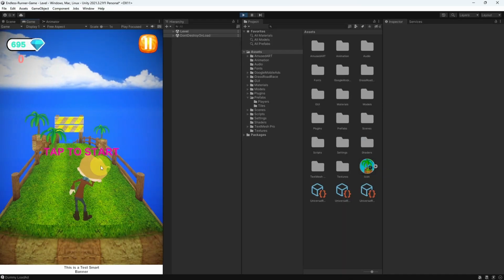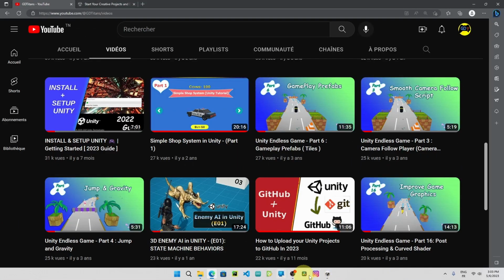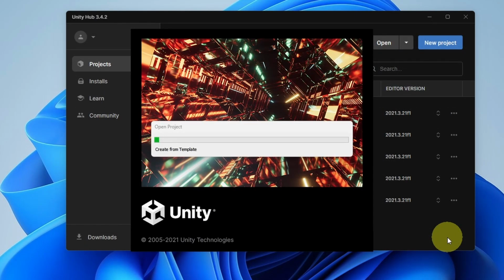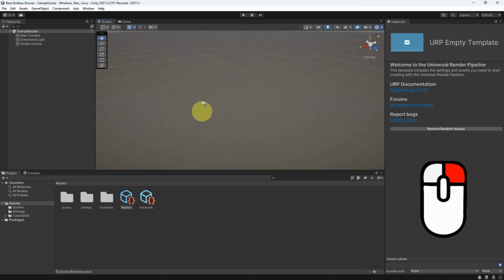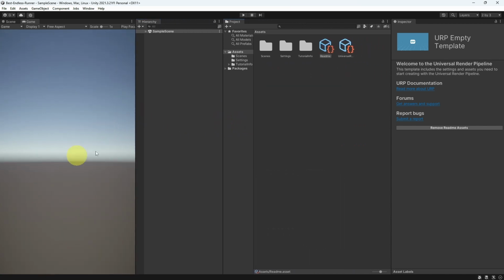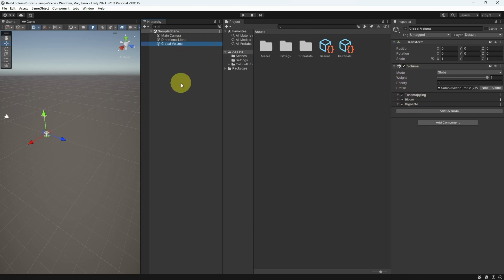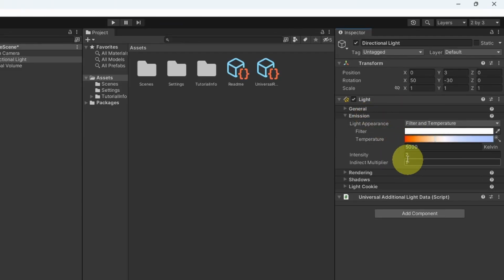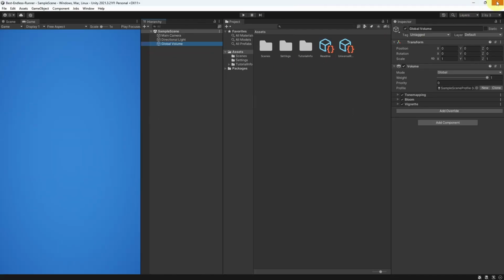Unity Endless Runner - (E01): Introduction & Interface Overview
In the next few videos, I will take you through the process of remaking my old endless runner game using Unity. I'll show you how I approached designing the levels, creating the player character and obstacles, and implementing the game mechanics. Whether you're a beginner or an experienced Unity user, you'll learn some valuable tips and tricks for creating your own game.